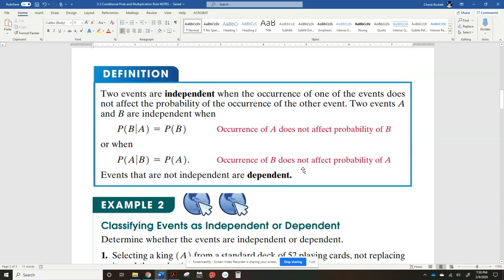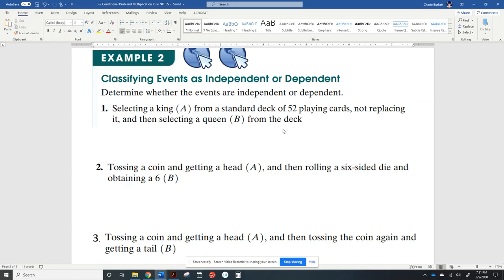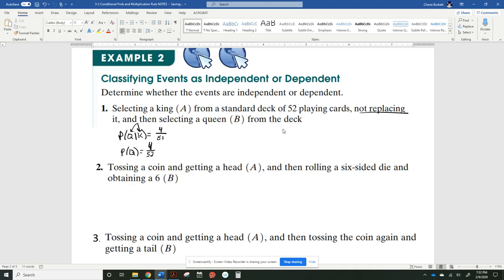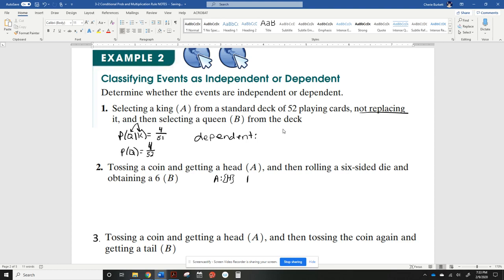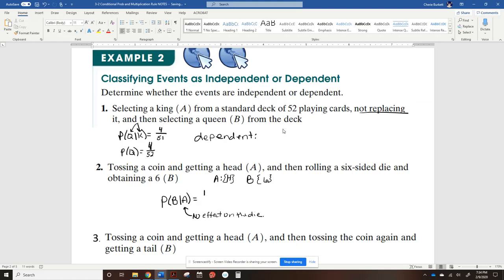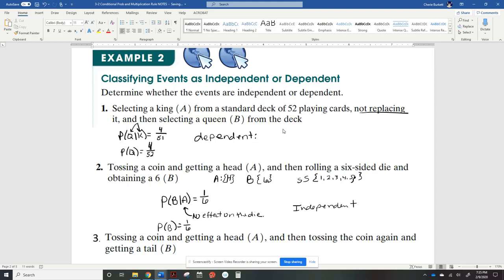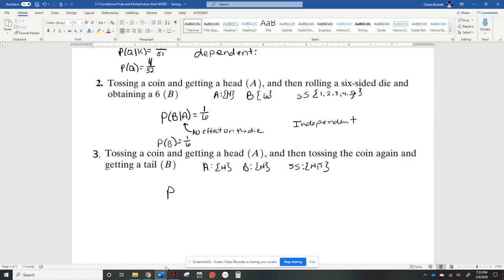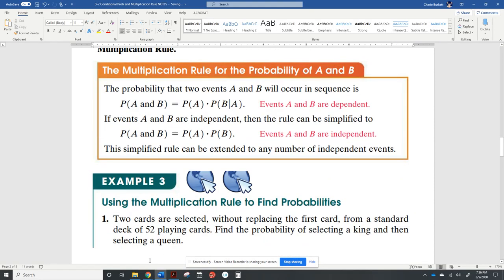mth1342 3 2 notes part 2